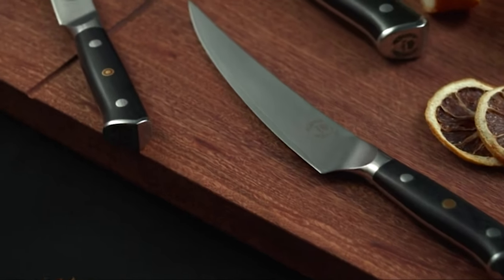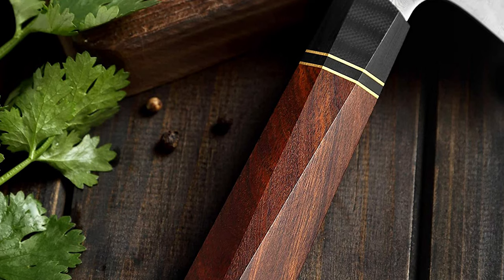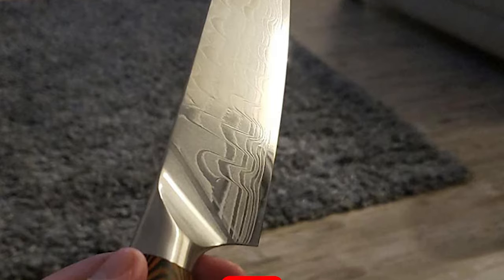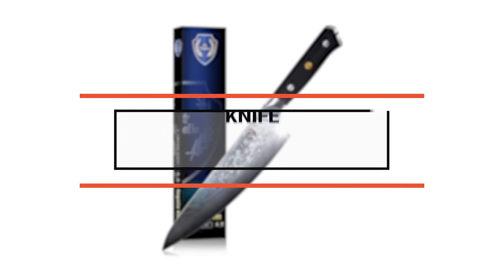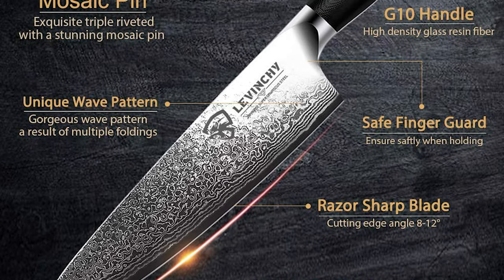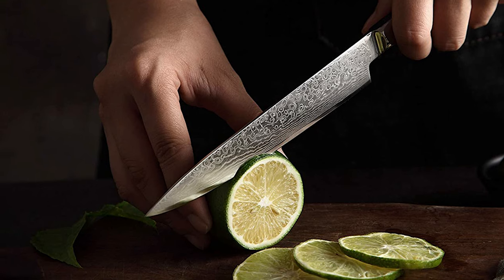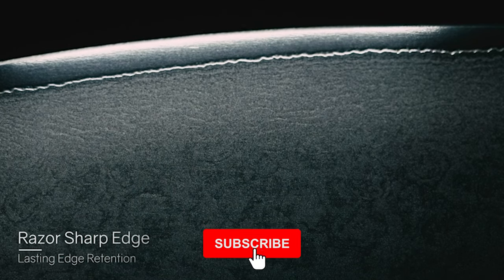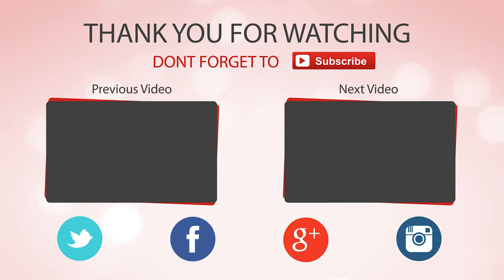Best Damascus Knife in 2021 – Sharp Edges and Durability!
Best Damascus Knife
Damascus steel to be one of the best in the world. This is why many people are turning away from Western knife brands in favor of their Japanese competitors. Keep watching our video to get the best product for you.

Best Seller in 2021

Our complete review, including our selection for the year's Best_Damascus_Knife , is exclusively available on knifesharpenerguy

These Best Damascus Knife Video Buying Guide Included Products Are:

1. Dalstrong Damascus Knife
2. Zelite Infinity Damascus Knife
3. Poshland Damascus Knife
4. F Fanteck Damascus Knife
5. Levinchy Damascus Knife
6. Regalia Damascus Knife
7. Kyoku Damascus Knife
8. Tuo Damascus Knife
9. Homkit Damascus Knife
10. Hezhen Damascus Knife

Damascus knives are a type of blade manufactured with Damascus steel. Named after the capital city of Syria, Damascus knives are made with distinctive patterns that mimic the appearance of flowing water. These pattern-welded knives are highly desirable simply because of their strength and beauty.

Which tool earns the title of the best Damascus knife is a bit of a personal choice. I'll do my best to help today, though: here are ten top-rated Damascus knives to help you find the perfect knife for your kitchen.

DamascusKnife Knives knife Damascus_Knife_in_2021 , Best Damascus Knife in 2021, Top Damascus Knife in 2021, Damascus Knife Reviews